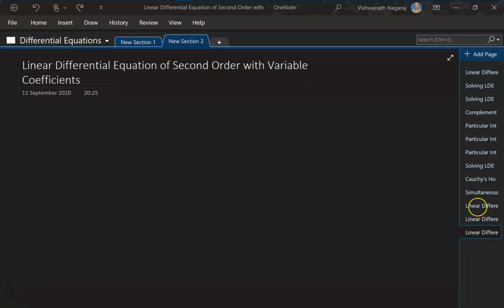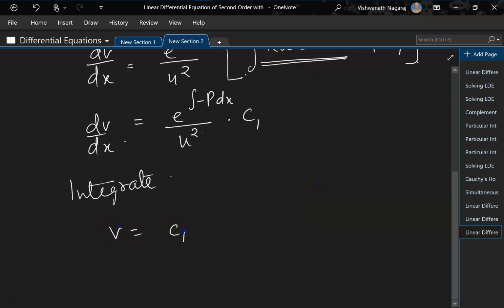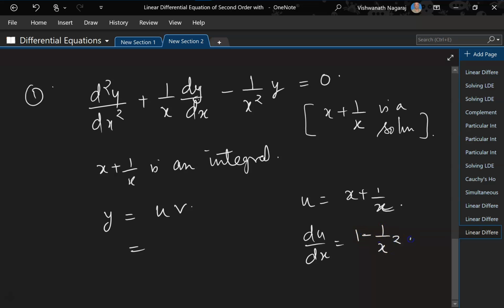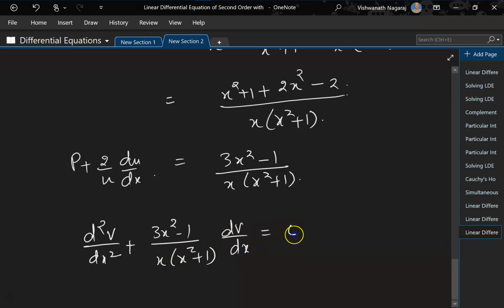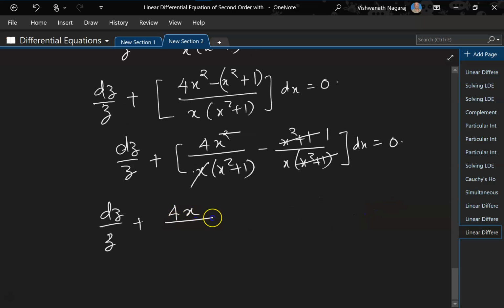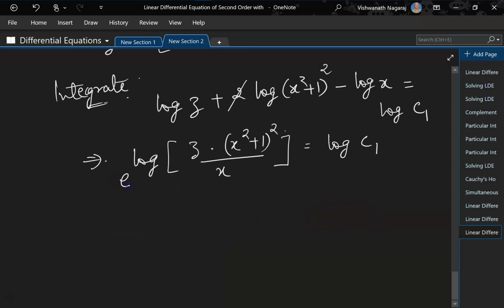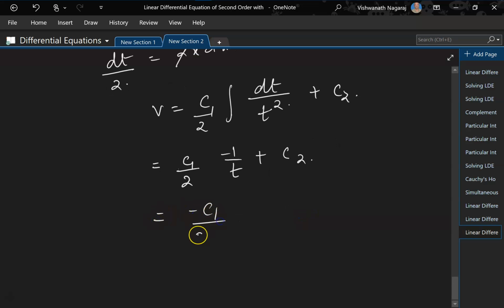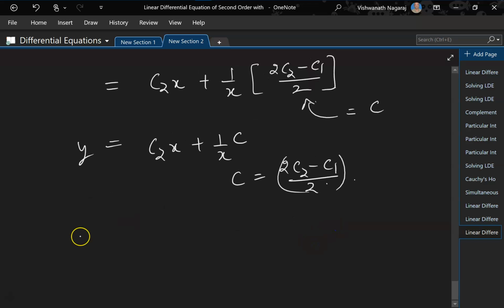031 LDE of SO with VC - In terms of Known Integral - III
Solving the LDE of second order with variable coefficients in terms of known integral belonging to complementary function when the right hand side is 0.